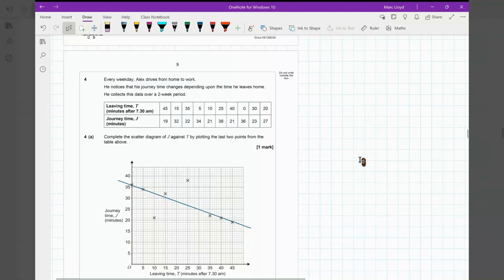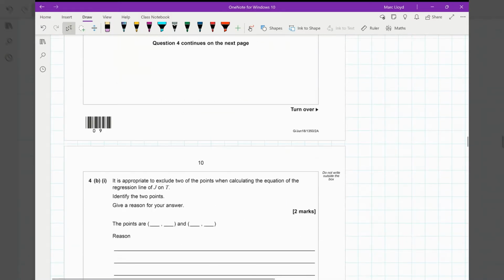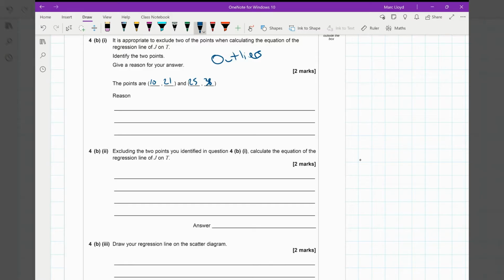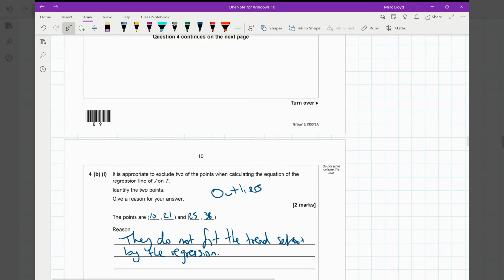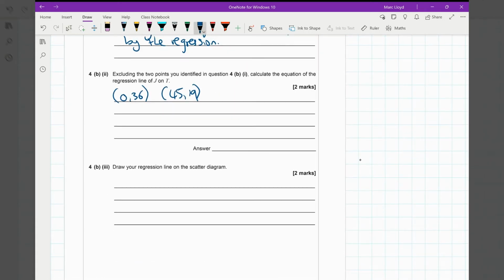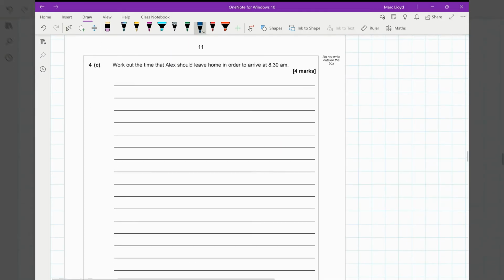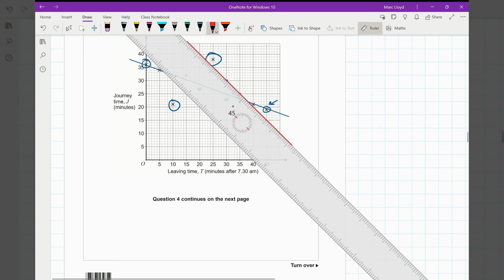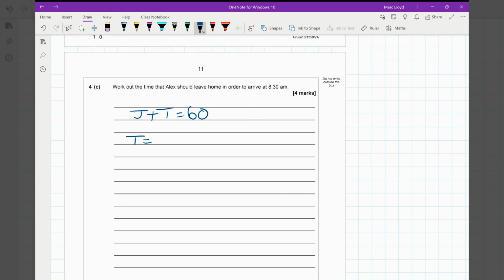AQA L3 Core Maths June 2018 Paper 2A Q4